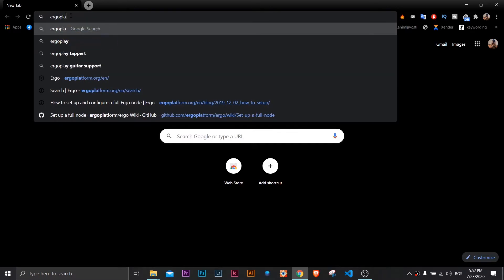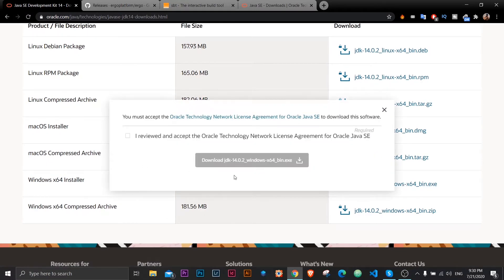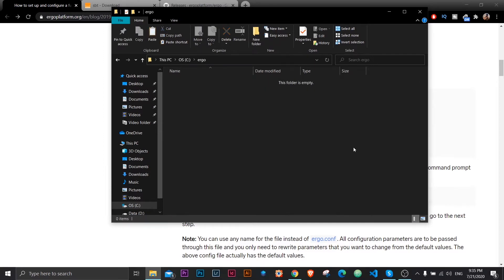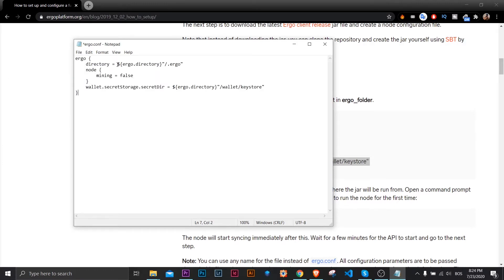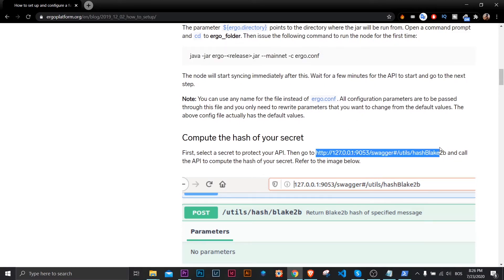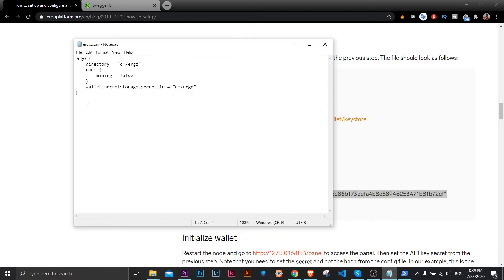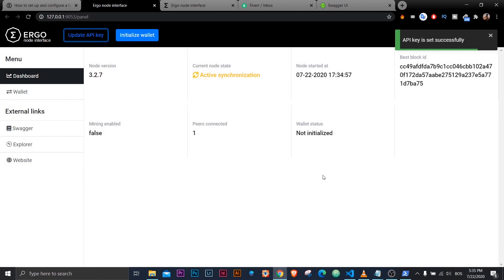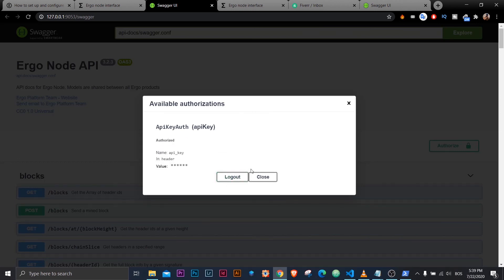How to set up and configure a full Ergo node on Windows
Great video made by a community member Kst!